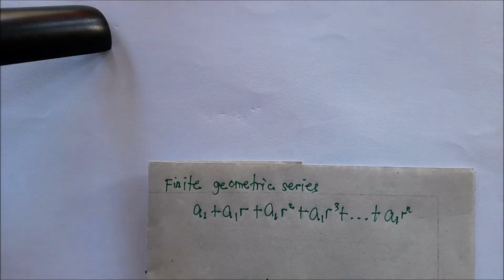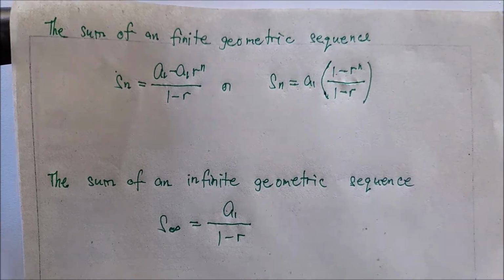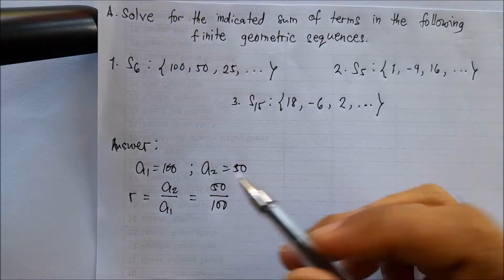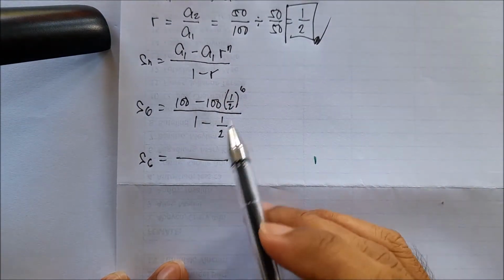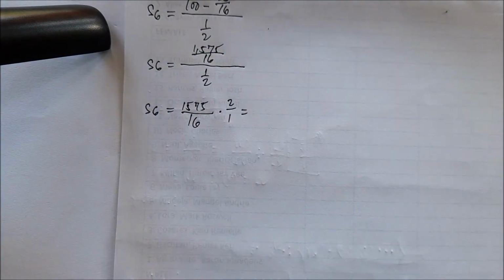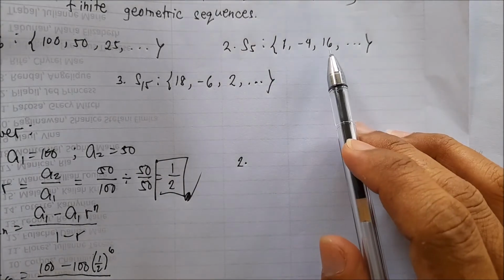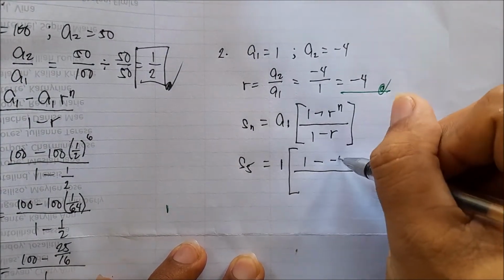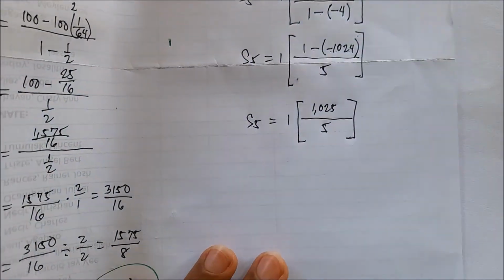Geometric Sequence _ sum of an finite & infinite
Sum of an finite & infinite geometric Sequence